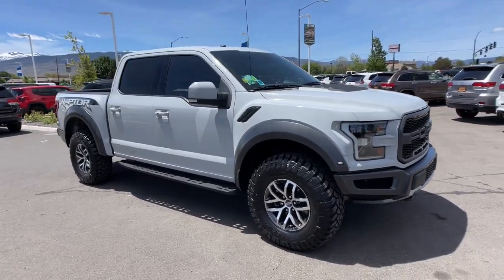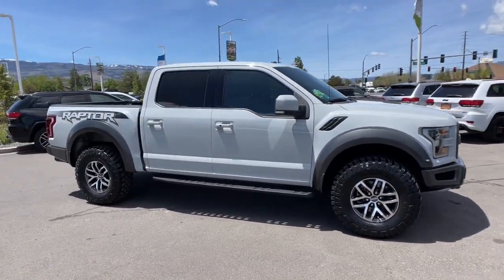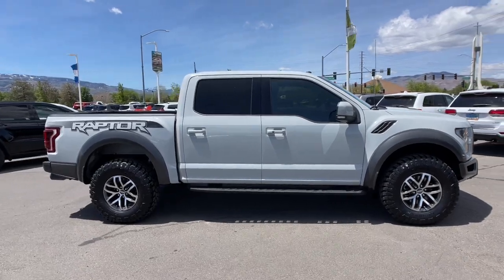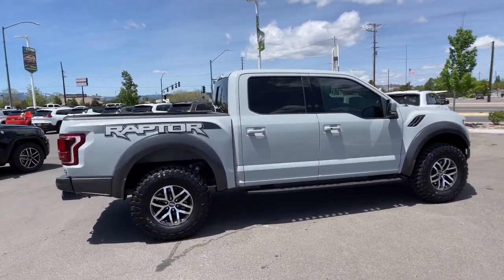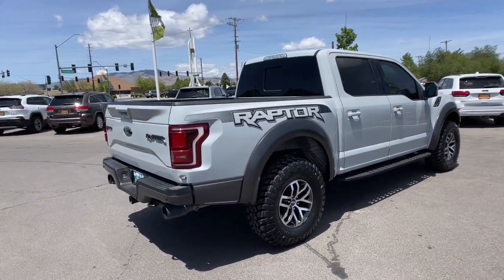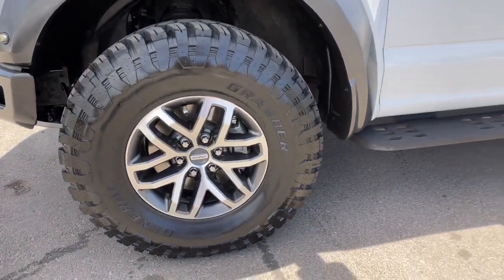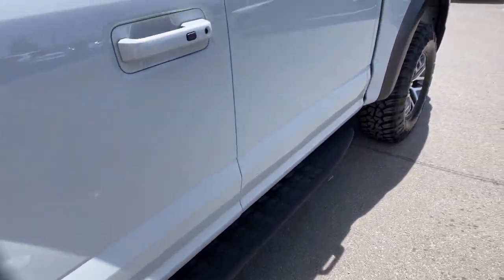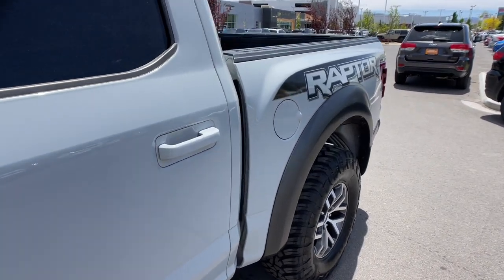2017 Ford F-150 Reno, Carson City, Northern Nevada, Sacramento, Elko, NV HFC60094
Avalanche Used 2017 Ford F-150 available in Reno, Nevada at Lithia Chrysler Jeep of Reno. Servicing the Carson City, Northern Nevada, Sacramento, Elko, NV area.
2017 Ford F-150 Raptor 4WD SuperCrew 5.5 Box - Stock#: HFC60094 - VIN#: 1FTFW1RG7HFC60094

CARFAX 1-Owner GREAT MILES 52877! Moonroof Leather Interior Navigation Bluetooth Running Boards 4x4 Aluminum Wheels Turbo Charged EQUIPMENT GROUP 802A LUXURY WHEELS: 17 CAST ALUMINUM TWIN PANEL MOONROOF READ MORE! KEY FEATURES INCLUDE: Leather Seats 4x4 Running Boards Turbocharged Bluetooth Trailer Hitch. Child Safety Locks Electronic Stability Control Bucket Seats Electrochromic rearview mirror Brake Assist. OPTION PACKAGES: EQUIPMENT GROUP 802A LUXURY Radio: Sony Single CD w/HD & SiriusXM Satellite SiriusXM Traffic and Travel includes a Services are not available in Alaska and Hawaii SiriusXM audio and data services each require a subscription sold separately or as a package by Sirius XM Radio Inc If you decide to continue service after your trial the subscription plan you choose will automatically renew thereafter and you will be charged according to your chosen payment method at then-current rates Fees and taxes apply To cancel you must call SiriusXM at 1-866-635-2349 See SiriusXM Customer Agreement for complete terms All fees and programming subject to change Sirius XM and all related marks and logos are trademarks of Sirius XM Radio Inc SYNC 3 TWIN PANEL MOONROOF WHEELS: 17 CAST ALUMINUM same spare (STD). SHOP WITH CONFIDENCE: CARFAX 1-Owner BUY FROM AN AWARD WINNING DEALER: At Lithia Chrysler Jeep of Reno our first and foremost goal is to make your car-buying and ownership experience better than any other youve had near Carson City Auburn CA Sparks and beyond. And prepare to have your expectations exceeded. Price does not include $499 Dealer Doc fee taxes and license fees. Price contains all applicable dealer incentives and non-limited factory rebates. You may qualify for additional rebates; see dealer for details.